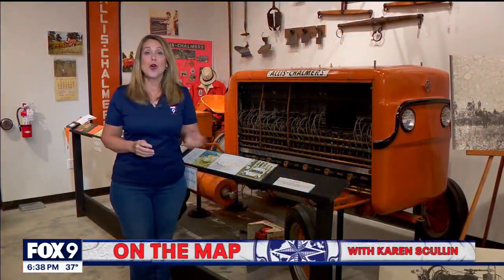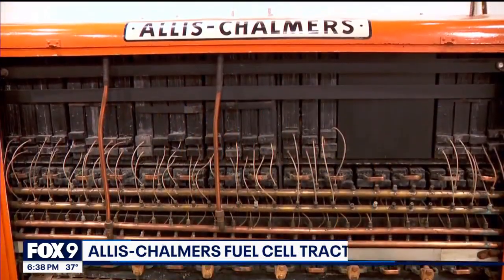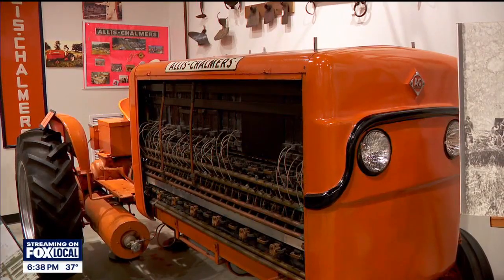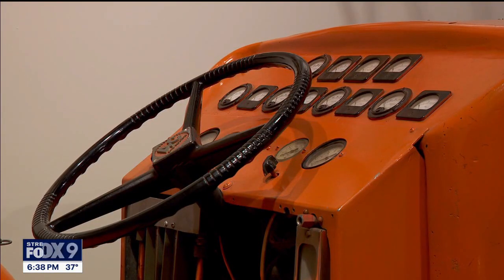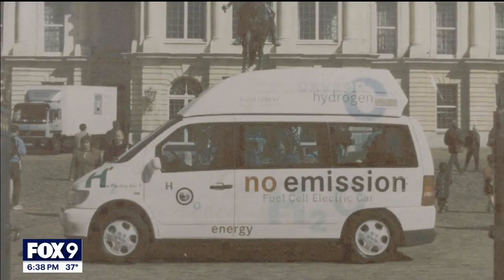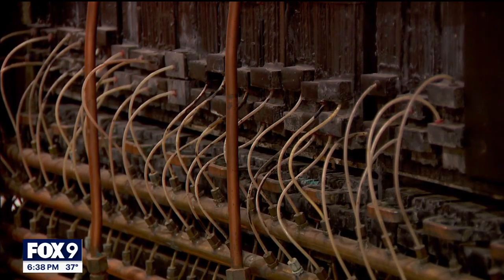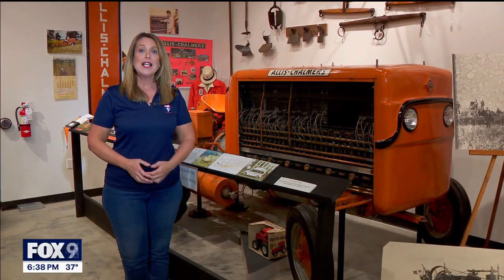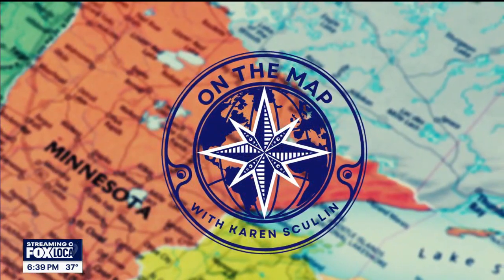On the Map: Allis-Chalmers Fuel cell tractor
In this week's On the Map, FOX 9's Karen Scullin goes to the McCloud County Historical Museum where the Allis-Chalmers fuel cell tractor is on display. The technology used in this tractor was also used by NASA for their space programs.